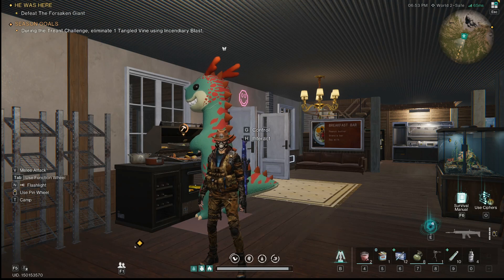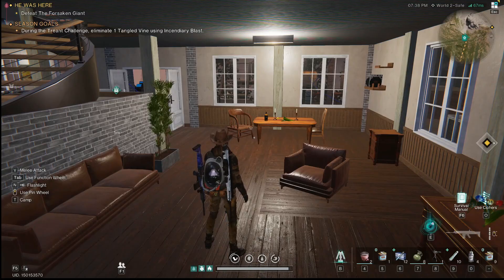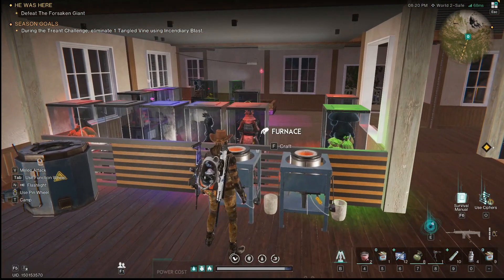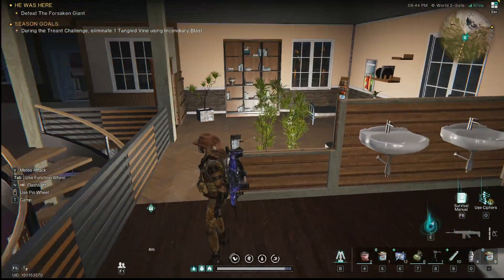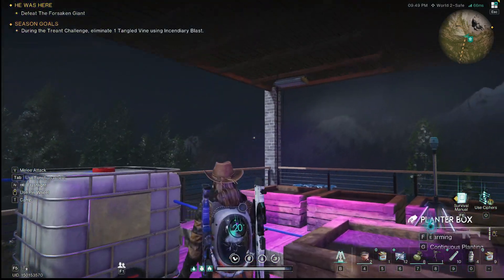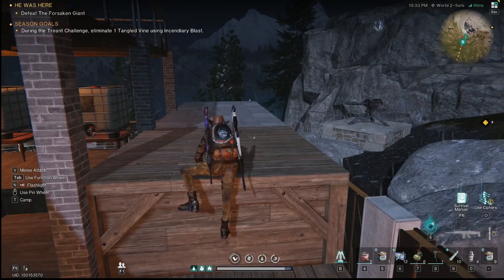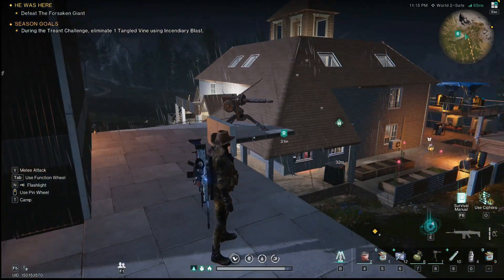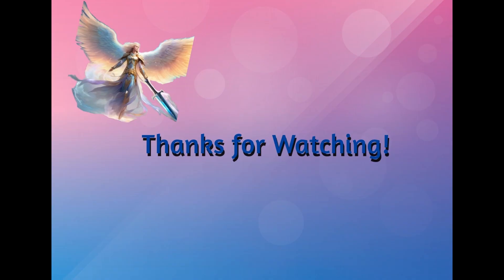Once Human Base Tour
Once Human has a great building mechanic. Today I show you our base and some of the things we can do there. Enjoy!